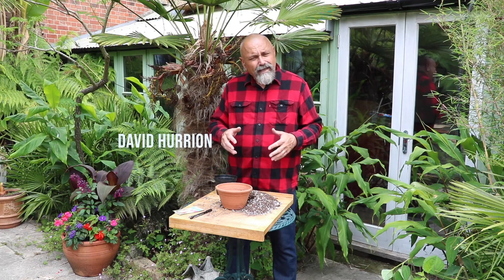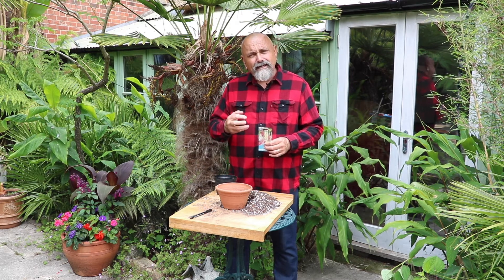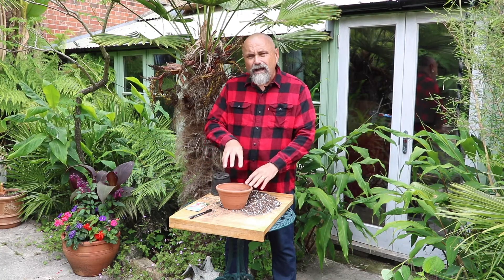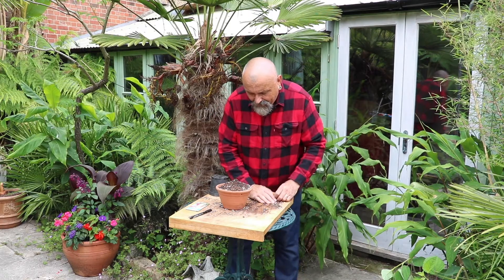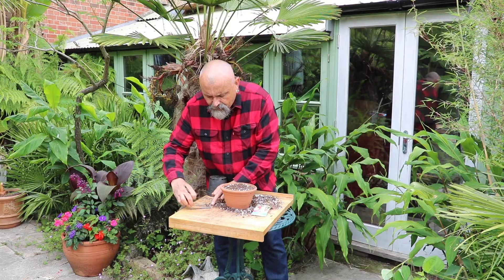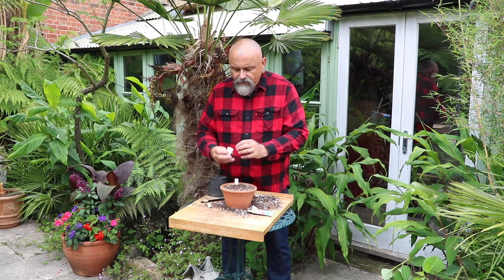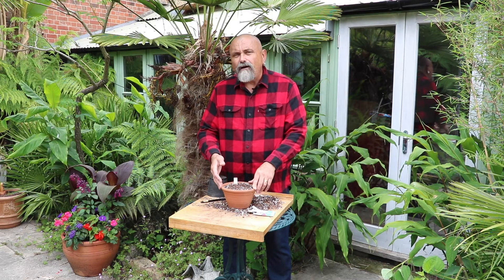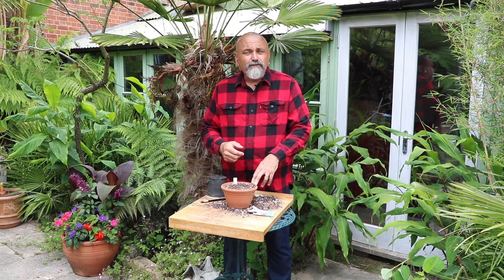How to sow foxglove seeds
Summer is the ideal time to grow your own foxgloves from seed ready to plant out in the autumn to flower next season. I show you the pots and compost to use, as well as how to sow them to be sure of success